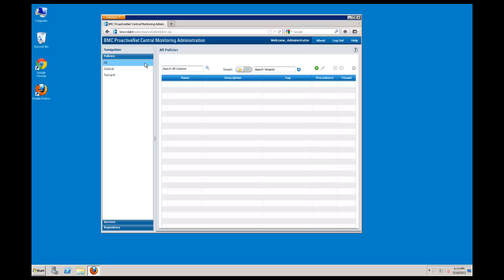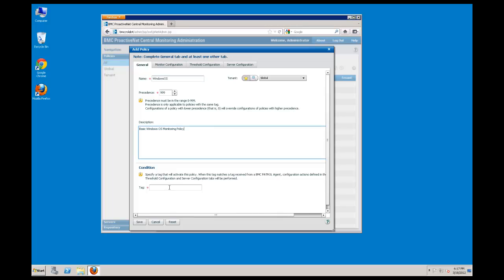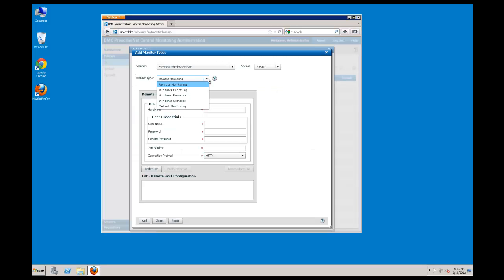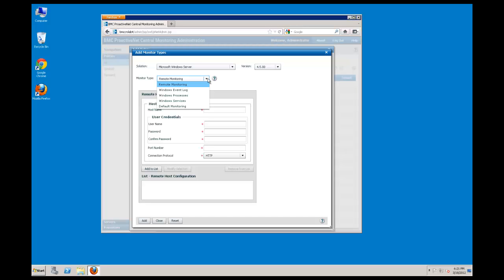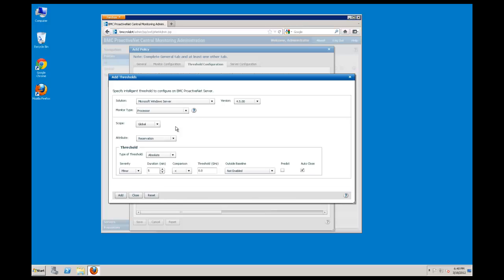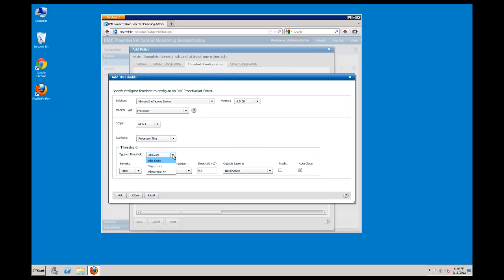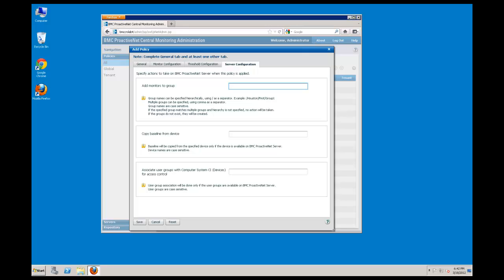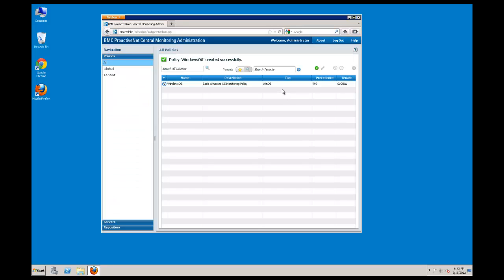BMC ProactiveNet: Creating a Monitor Policy using CMA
This ProactiveNet Performance Management video demonstrates how to create a monitor policy in the ProactiveNet server version 9.0 using the Central Monitoring Administration Console.